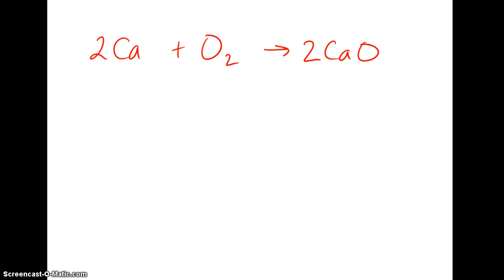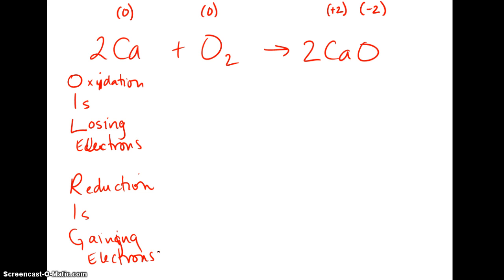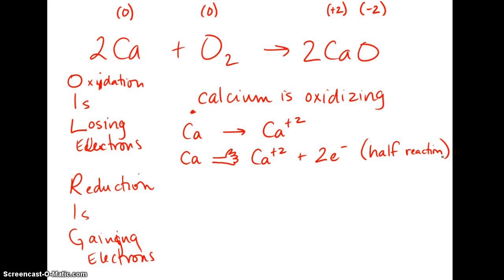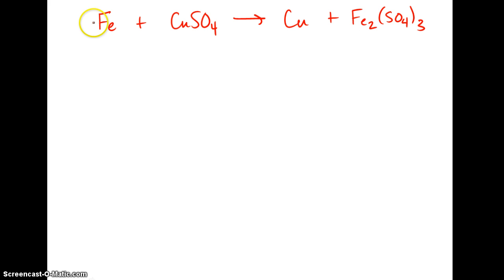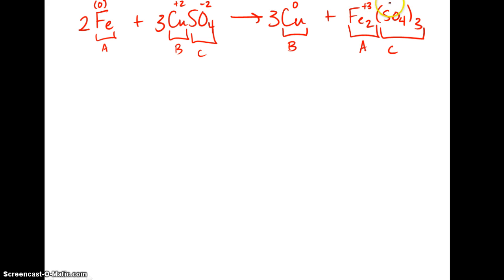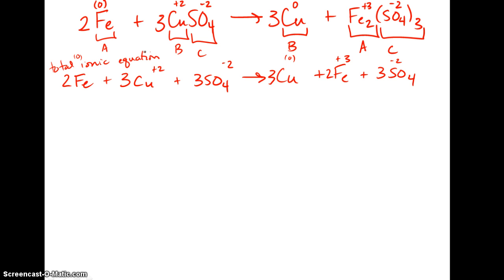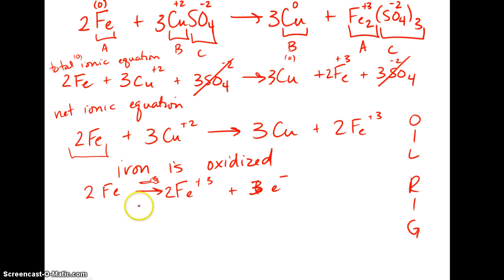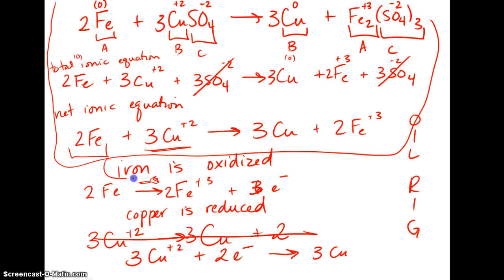Oxidation - Reduction Single Replacement Reactions